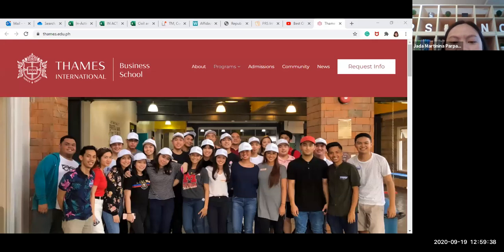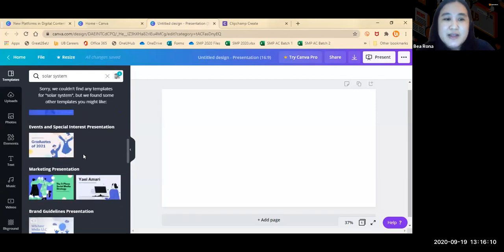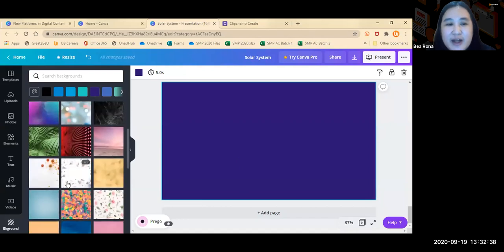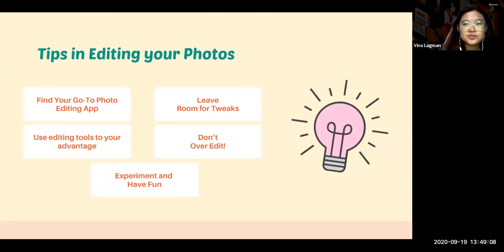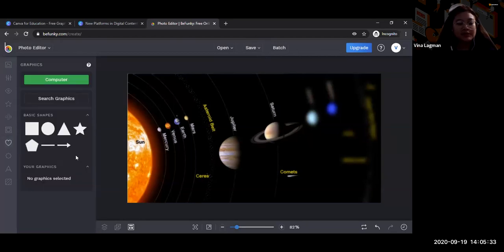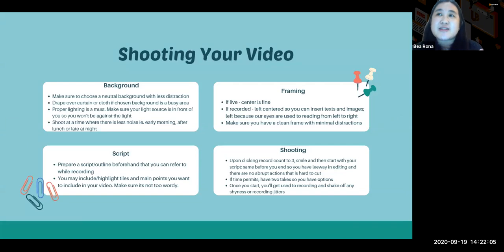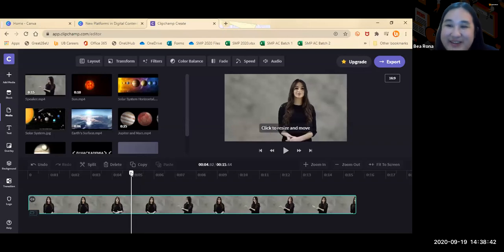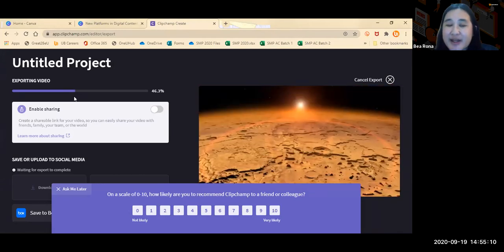Introduction to New Platforms in Digital Content (ie. Canva, Photo Editing, Video Editing, etc.)